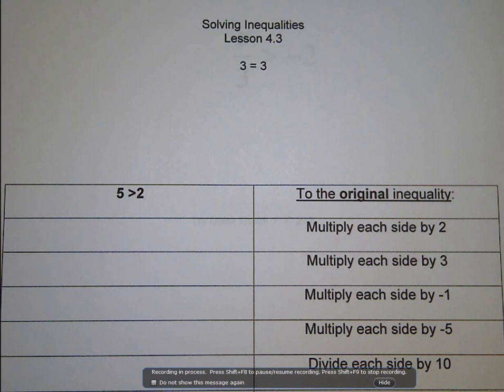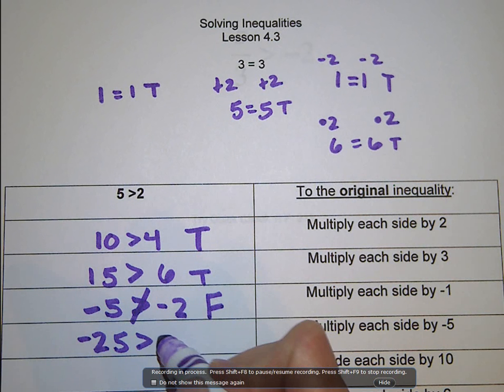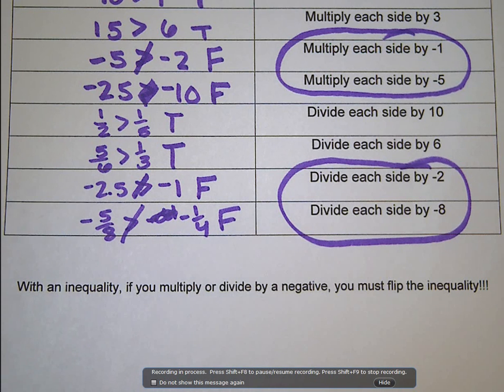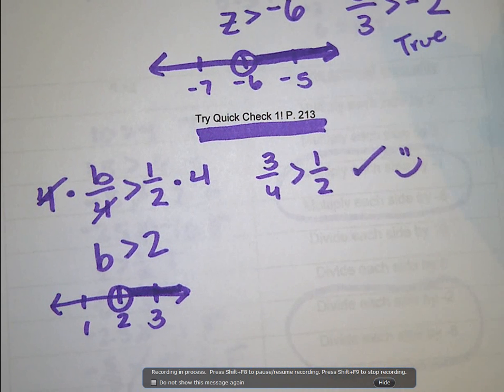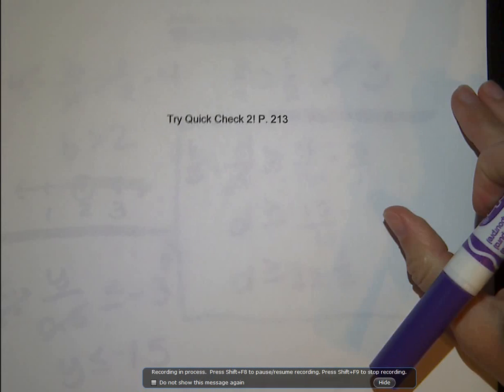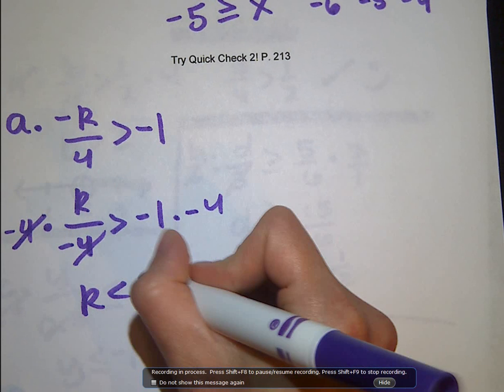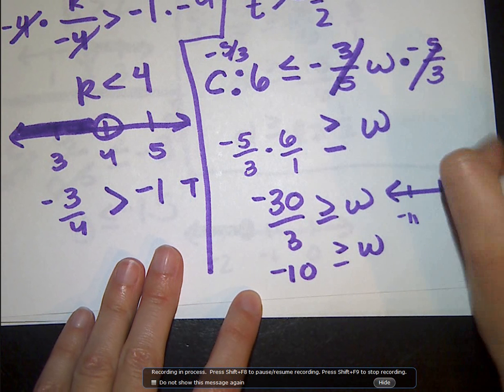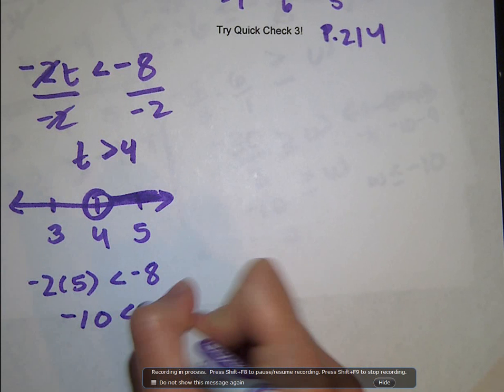Lesson 4.3- Solving Inequalities using Multiplication and Division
Learn how to:
Solve inequalities using multiplication and division